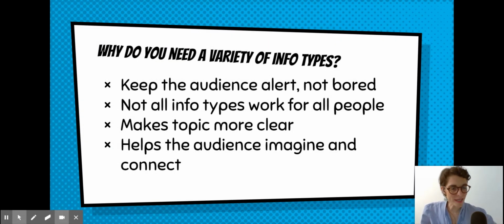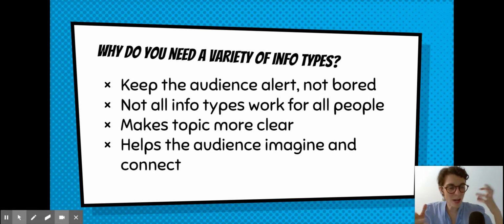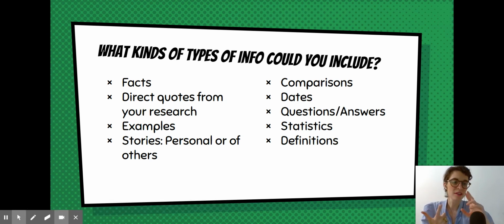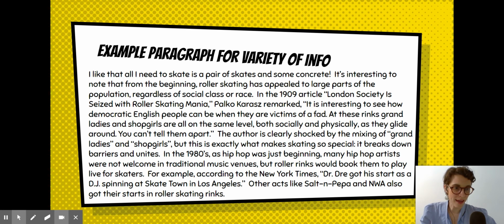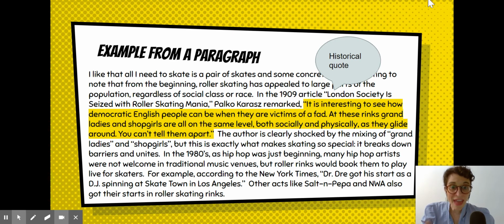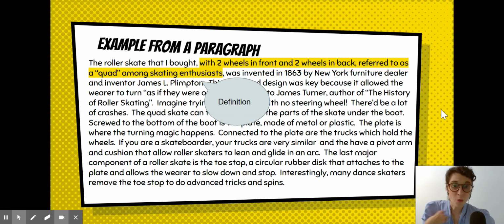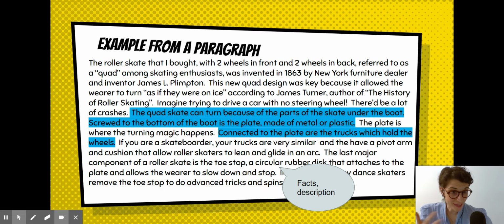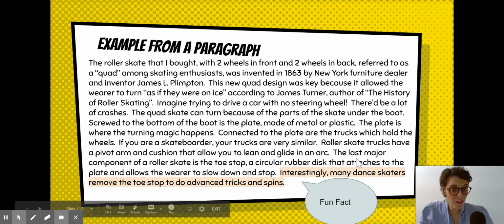Writing Informational Subtopics: Using a Variety of Types of Info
This video is about writing subtopics.  Spice up your text with a variety of info types.  Don't get caught in a rut, reach as many viewers as possible.